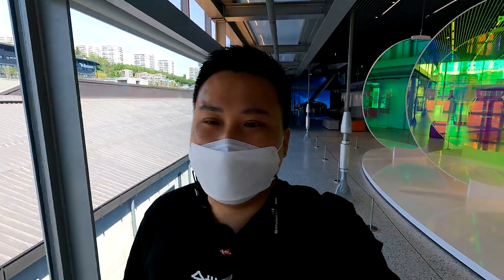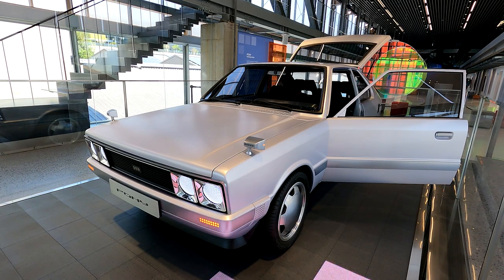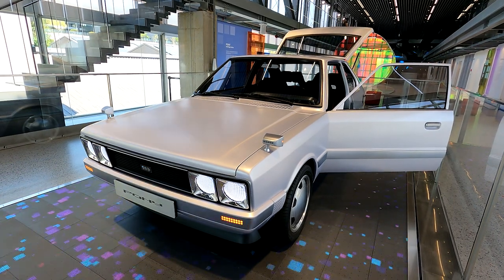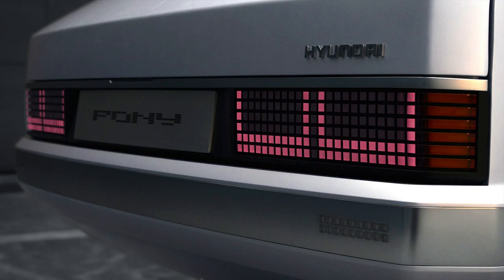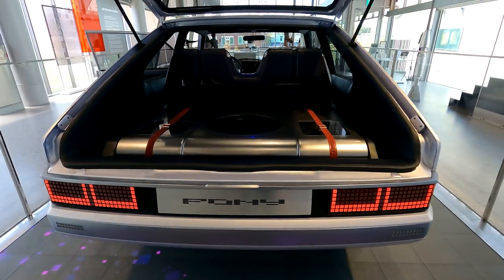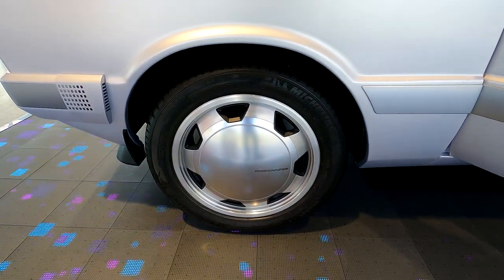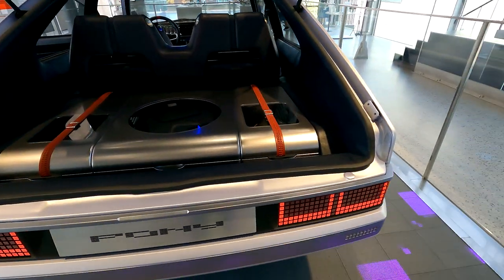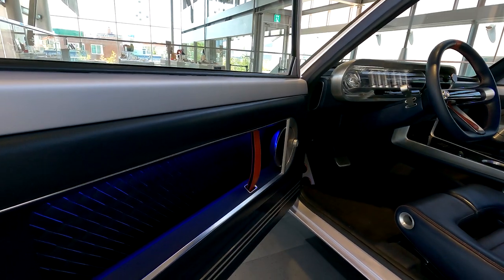REAL 2022 Hyundai Pony EV – "Heritage Series Pony EV" – Exterior & Interior review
Hyundai recently released photos for 2022 Hyundai Pony EV, which its official name is "Heritage series Pony EV."

Out of entire South Korea, if not the world, Heritage series Pony EV is actually displayed in Hyudai Motorstudio Busan,
that recently opened up its doors to the customers.
Unlike other Hyudai Motorstudio, Hyudai Motorstudio Busan focuses on displaying concept cars from Hyundai,
so I decided to travel down to Busan to see the Heritage series Pony EV myself as well as to capture the video for you all!
Heritage series Pony EV will be displayed until June 27th, 2021 so if you are in the area, feel free to go check it out!

Below is the article about Hyudai Motorstudio Busan & Heritage series Pony EV in detail for you to enjoy :)

*Below updated on Nov 25, 2021*
The Second Heritage Series now reviewed! Find out all about Heritage Series Grandeur!
*Above updated on Nov 25, 2021*

ARTICLE:
Hyundai has revealed the Heritage Series PONY, a retro-modern reconstruction of the original mass-produced PONY model that heralded the dawn of Korea’s automotive industry more than 45 years ago.
Featured at the recently opened Hyundai Motorstudio Busan in South Korea as part of its ‘Reflections in Motion’ exhibition, from April 8 through June 27, the Heritage Series PONY combines distinctive legacy design features with modern touches to offer a glimpse of the future.
Legendary automobile designer Giorgetto Giugiaro conceived the first generation of PONY. The PONY was an icon of personal mobility created by Hyundai during its mass production from 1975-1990. The hatchback car was the nation’s first mass-produced and exported vehicle.
More than 45 years later, the timeless value of the original PONY is visible in the new Heritage Series PONY, shown as part of the ‘Heritage Series – PONY’ section of the ‘Reflections in Motion’ exhibition.

INFO found on Hyudai Motorstudio Busan:
Manufactured in 1975, the Pony heralded the beginning of the Korean automotive industry. The concept of timeless value has always been at the core of both exterior and interior design throughout the brand history since the first Pony.
The cluster of Heritage Series – PONY is a combination of the classic feel and craftsmanship of the glass elements and modernity of LEDs. The door design of the 1975 Pony is reinterpreted into a very modern design by using premium materials and mood lighting while keeping original’s classic beauty. The Last Mile Mobility in the trunk represents Hyundai’s quest for smart mobility solutions – human-centered design.

The front headlights are a homage to the pixel and the 8bit graphics of the 1970s and 80s. The “Pixel Roadtrip” is directly inspired by this design, concentrating and playing with the reduced momentum of the black-and-white pixel animation on its pure surface, and using it as a light source guiding us through that journey.
Ever-changing patterns of colored pixel combinations with variable properties such as scale and movement create a graphical stage for the Heritage Series–PONY, a true hero of its era.